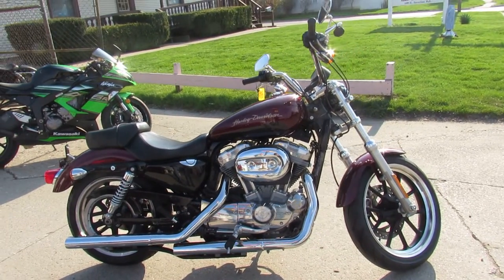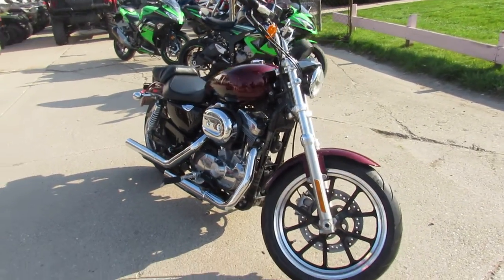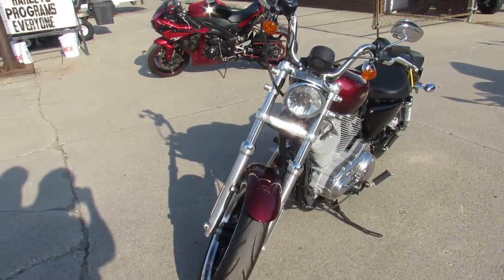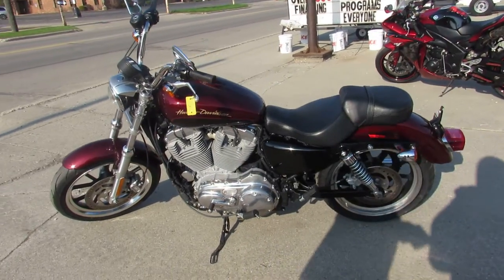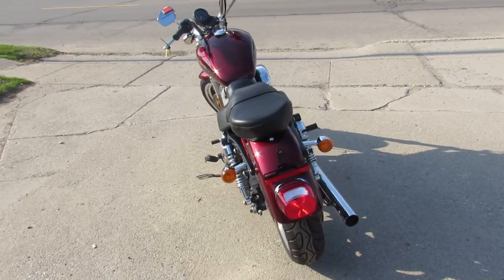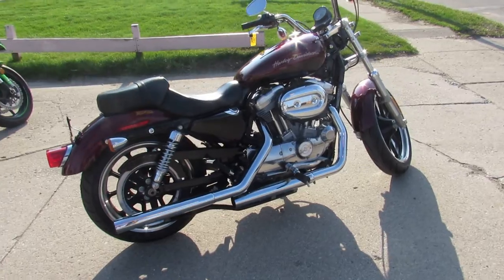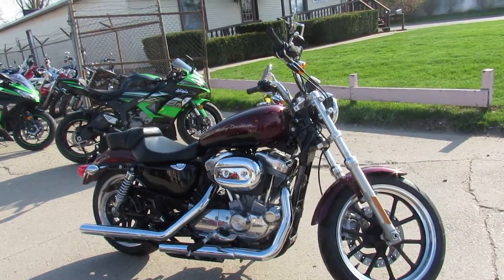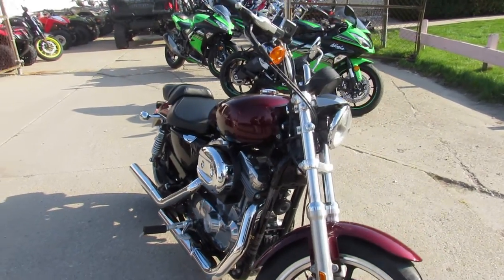Used 2014 Harley XL883L for sale in Michigan U4679